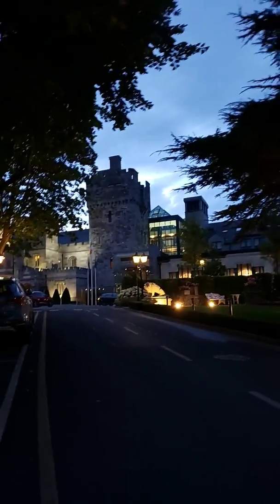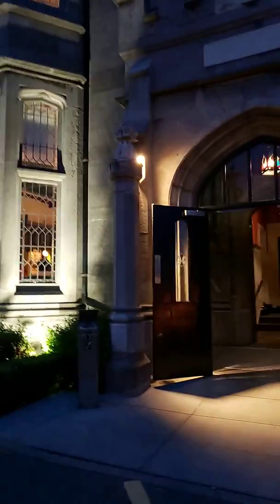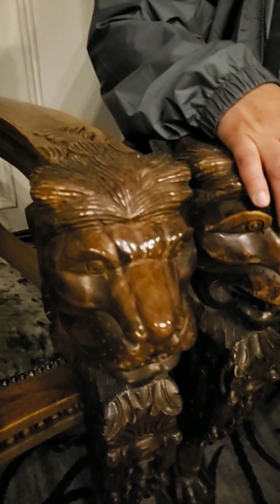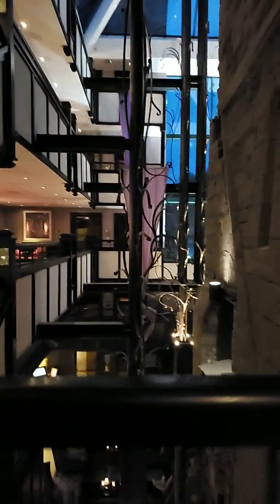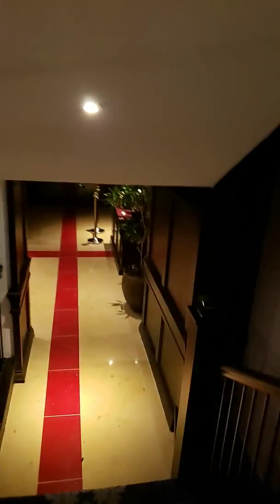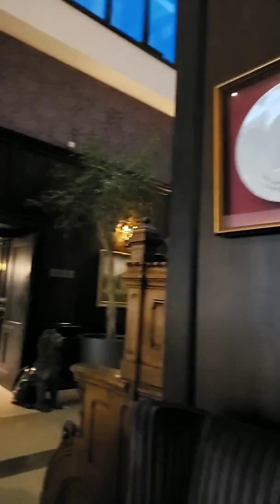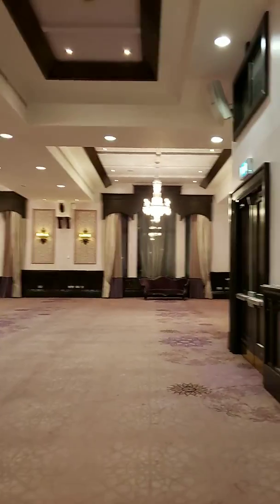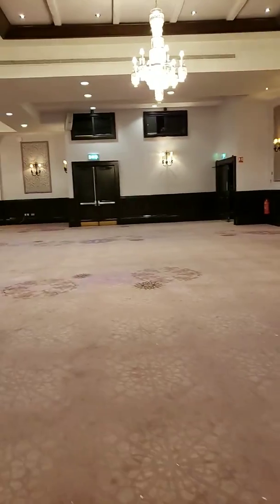Clontarf Castle Hotel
First night in Dublin